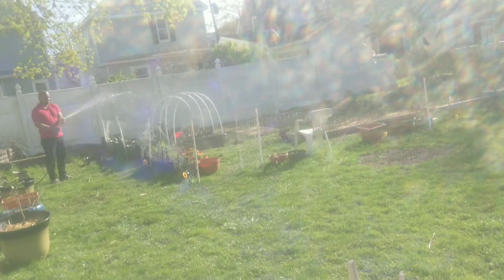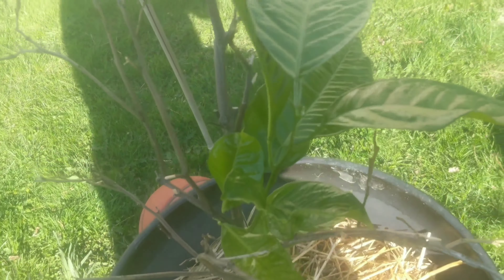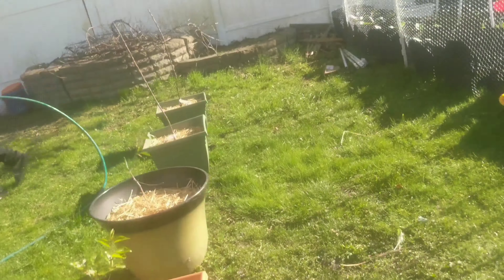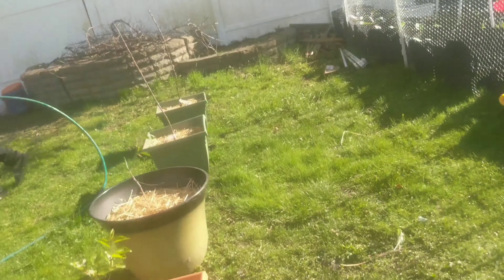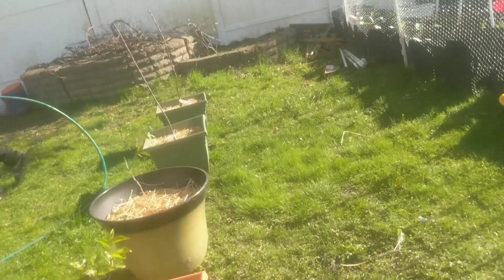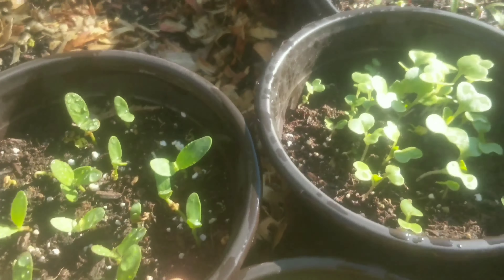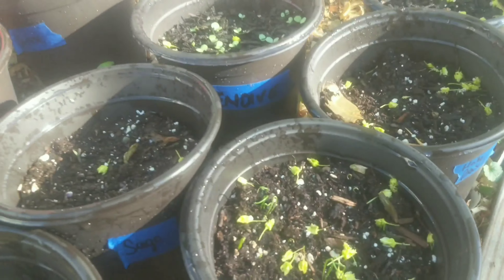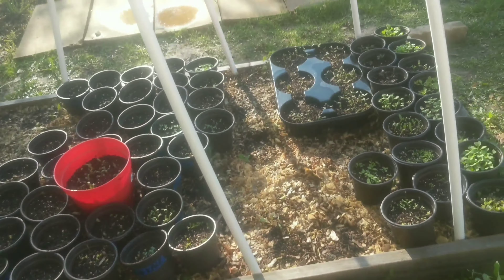The Garden-Hood! Post Freeze Update🌿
Today's video is just gonna be an update on the garden after this last two days of snow, sleet & freezing temps!

Albany NY
12208